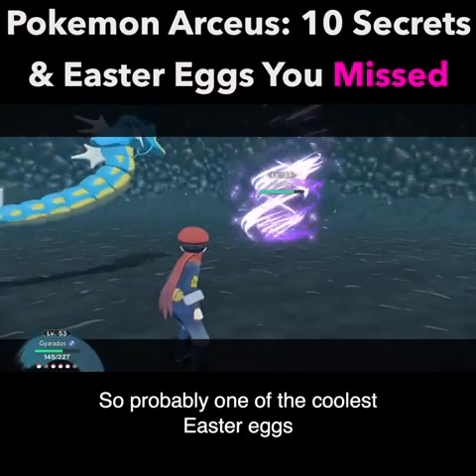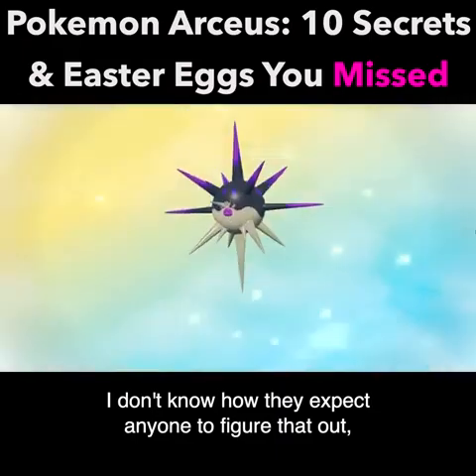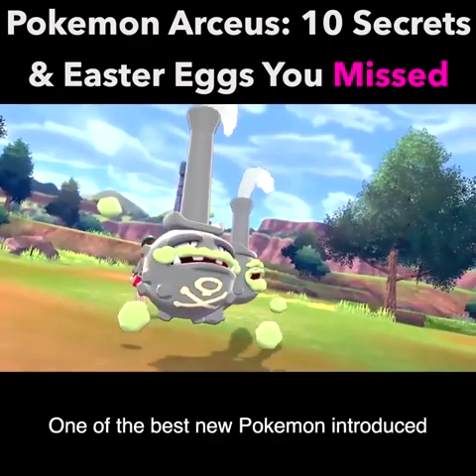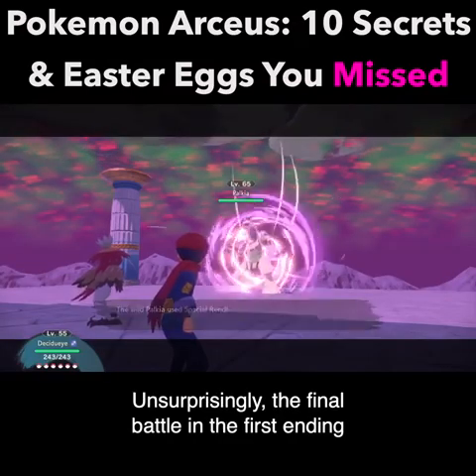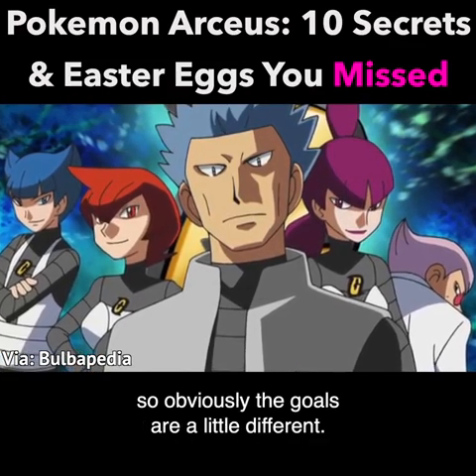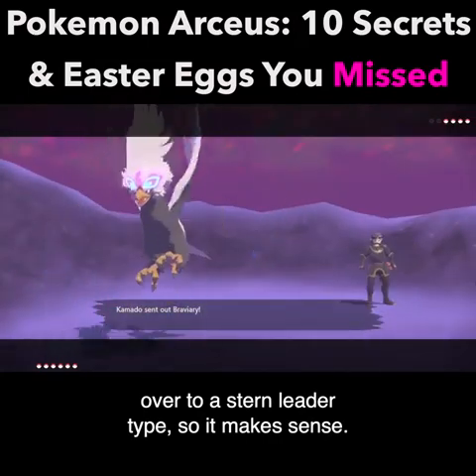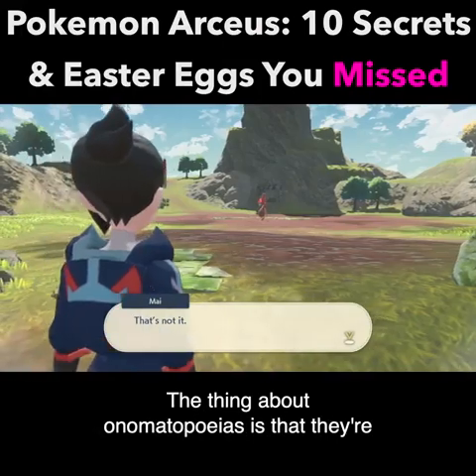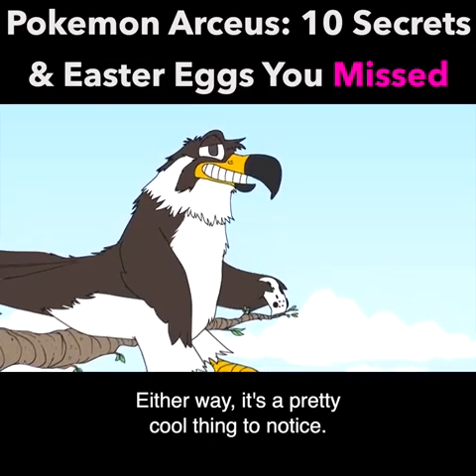Top 10 Hidden feature at Pokemon Legends Arceus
Hi Guys, Please support my channel and like the videos, I'm a big Pokemon game fan and played since 1st Gen, I stopped on Nintendo DS Era because I cannot afford the console.